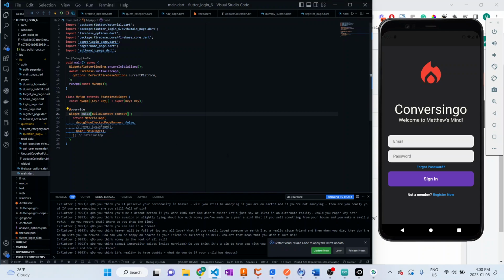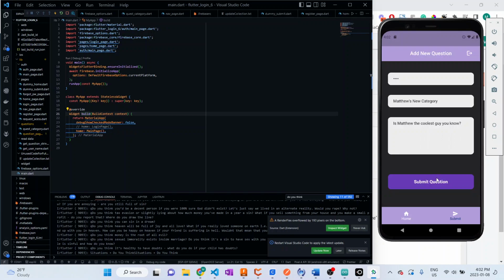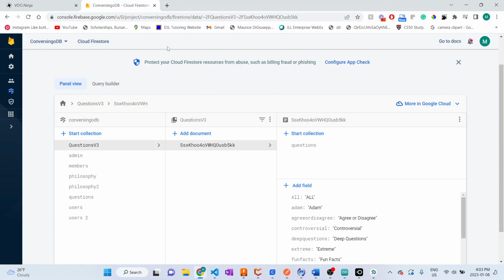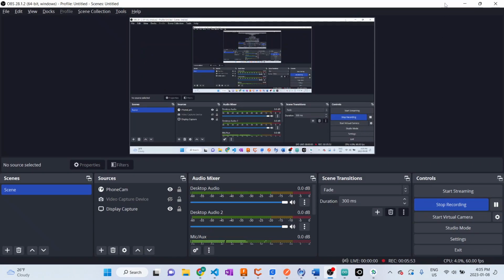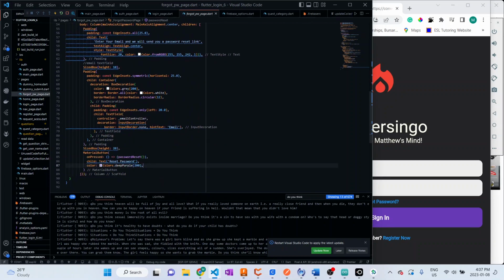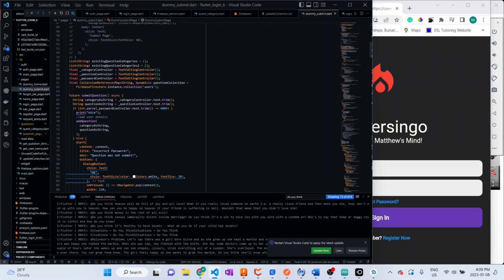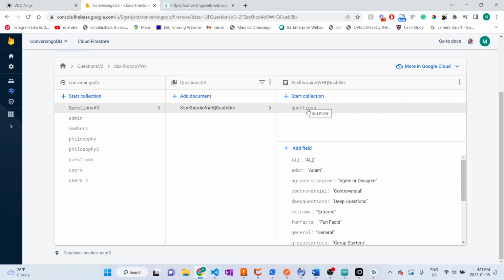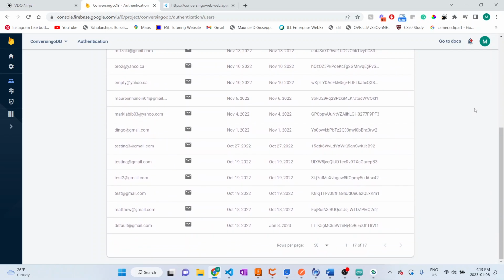Conversingo: Flutter Phone Application